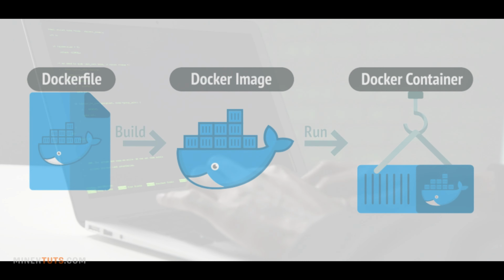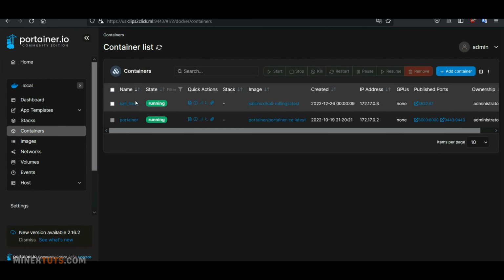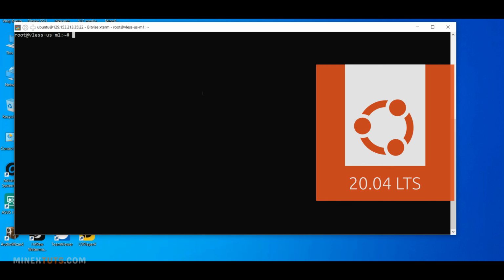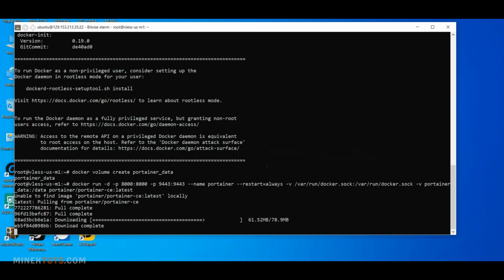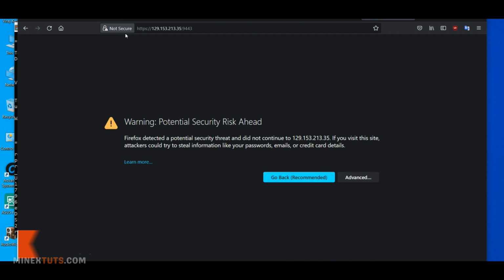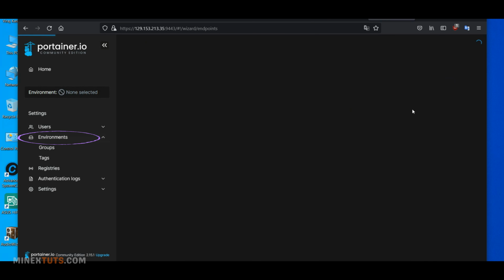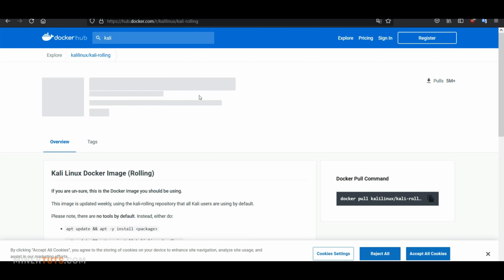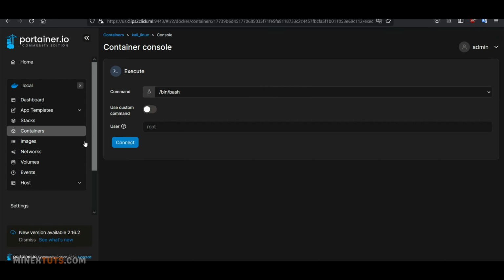Discover the Best Web GUI for Docker: Easily Manage Your Containers with Portainer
Are you looking for an easy way to manage your Docker containers? Look no further! In this video, we introduce you to Portainer, the best web GUI for Docker and Kubernetes.

- We show you how to install and use this platform to quickly deploy Docker containers.
- With Portainer, you can easily create, delete, and modify files using a user-friendly graphical interface,
- Eliminating the need for a terminal.
Don't miss out on this valuable tool for streamlining your container management workflow.

TIMESTAMPS
0:00 Introduction
0:51 Setup Virtual Private Server (VPS)
1:15 Install Docker Latest Version (Auto Script)
2:12 Install and Set up Portainer on VPS
2:30 Open Firewall Rules on your Server
3:12 Portainer to Easily Create, Delete, and Modify Docker Containers
4:24 Deploy Docker Containers with Portainer
5:38 Q&A